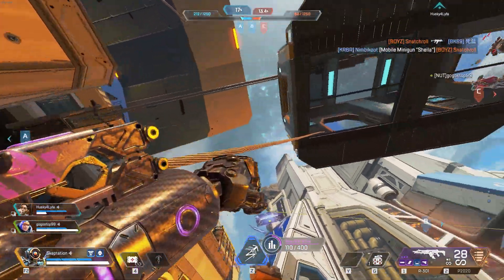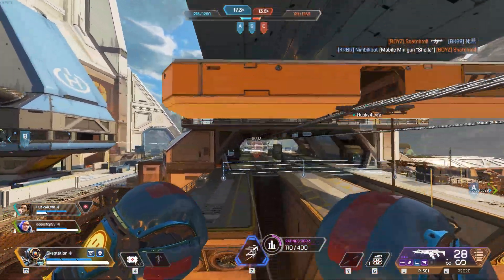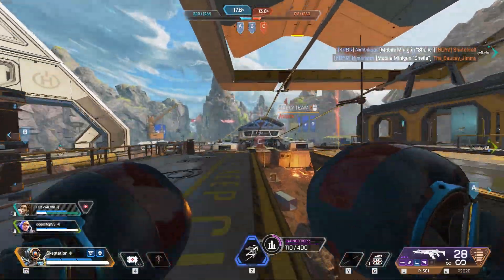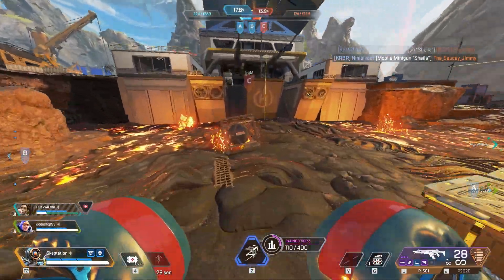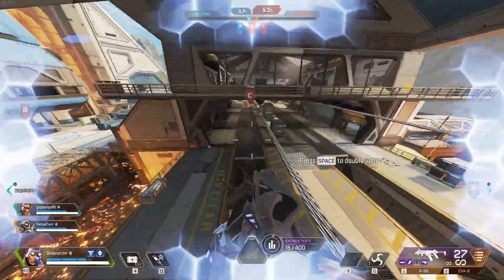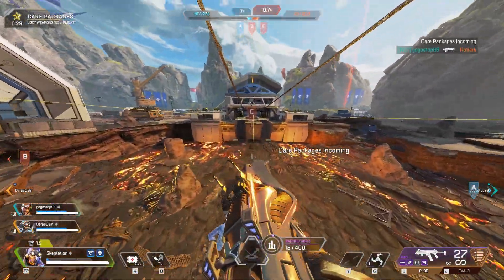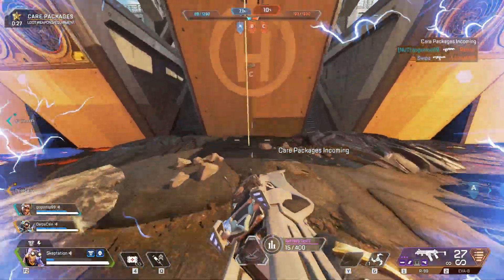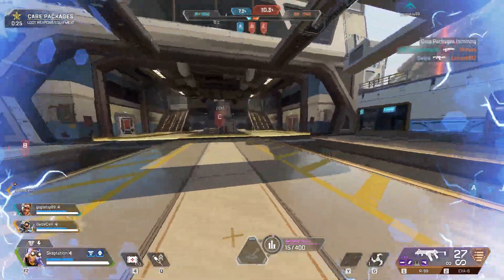Start doing this... It is surprisingly overpowered!!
Gondola control trick in Apex Legends